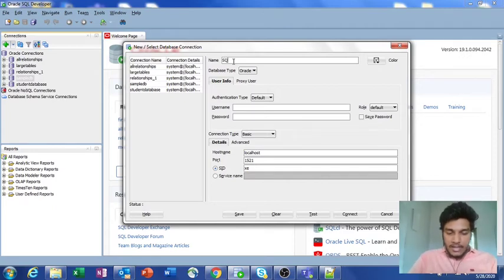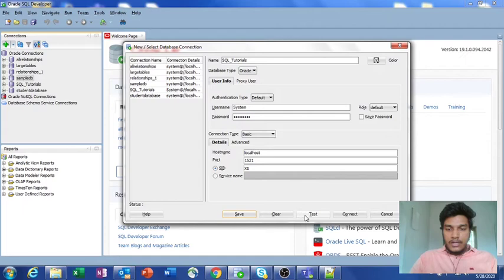2.How to Create a Database Connection in SQL Developer l Database Connection l SQL l SQL Developer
This video covers about how to Create a Database Connection in SQL Developer.